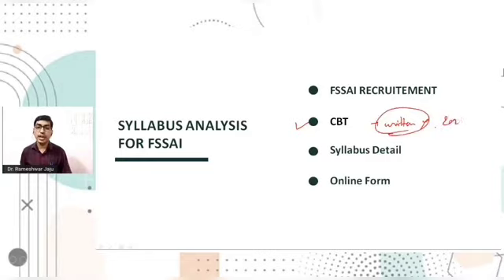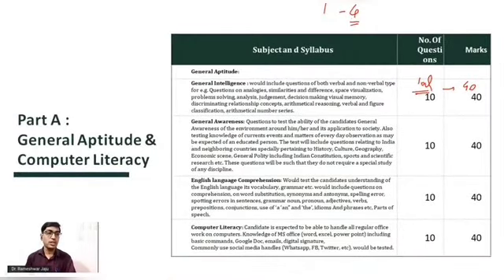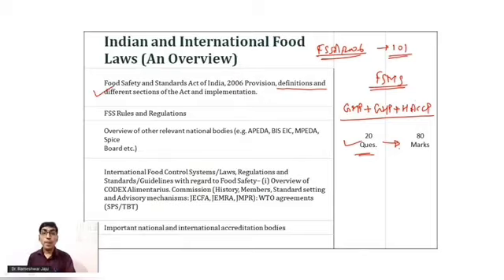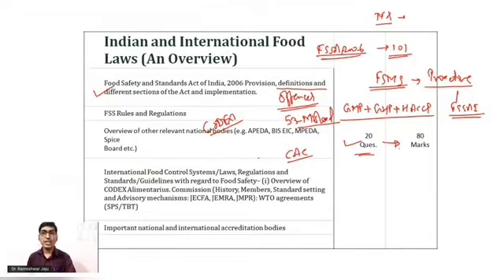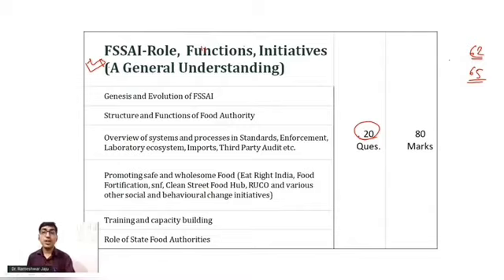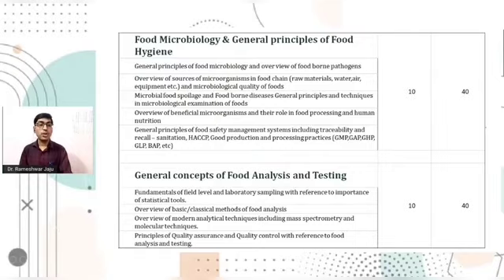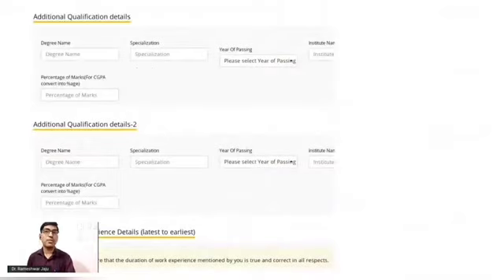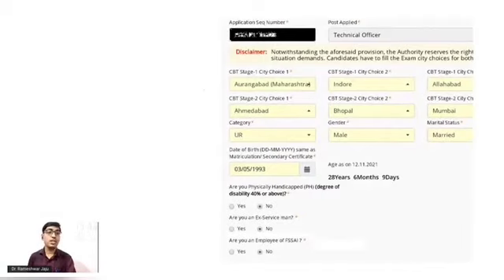Free Webinar FSSAI Exam Guidance Session | Food Safety Officer | Technical Officer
food safety officer exam preparation
food safety officer
fssai recruitment 2021
fssai previous year question paper
fssai exam preparation
fssai study material